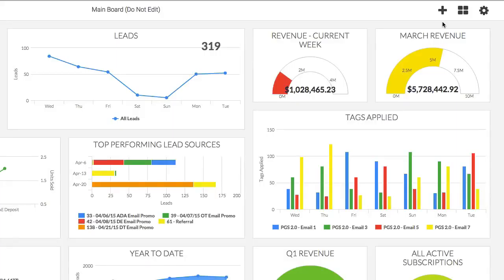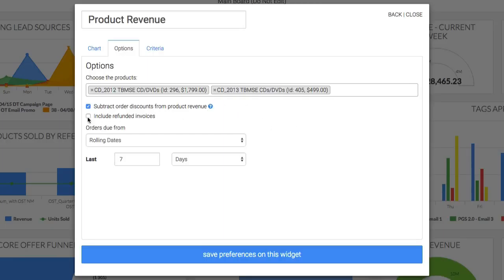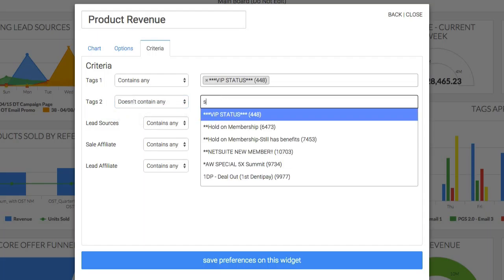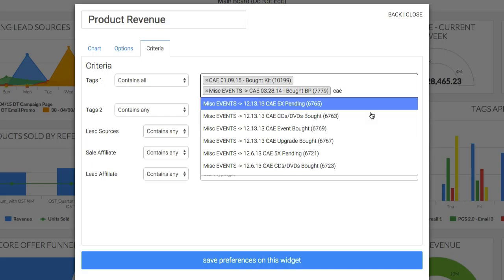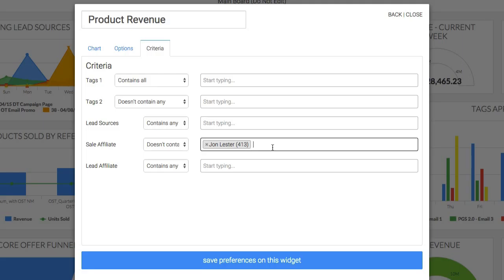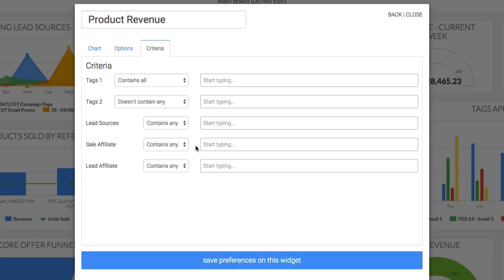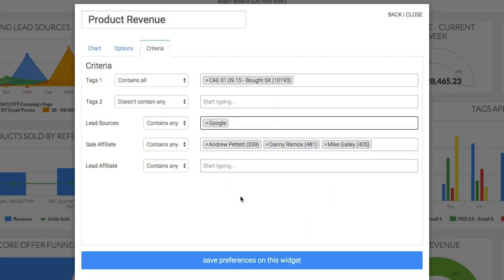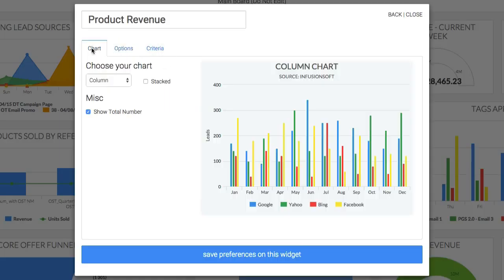Graphly Report Template: Product Revenue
This video covers the 'Product Revenue' report template and a handful of reports that can be created using this template.